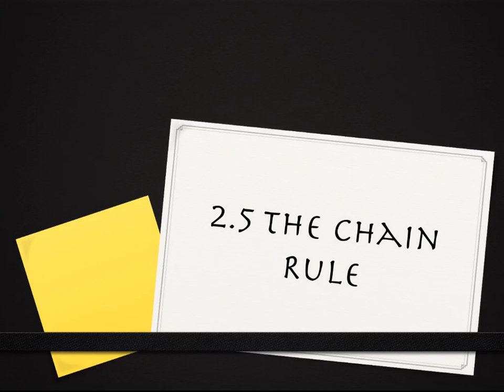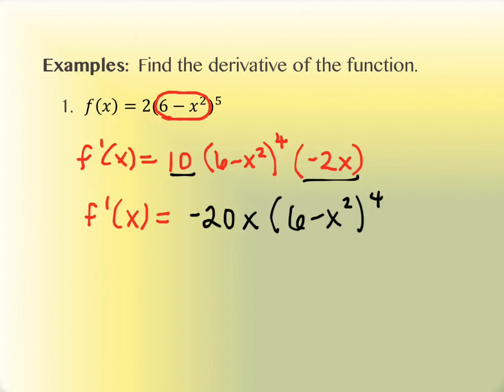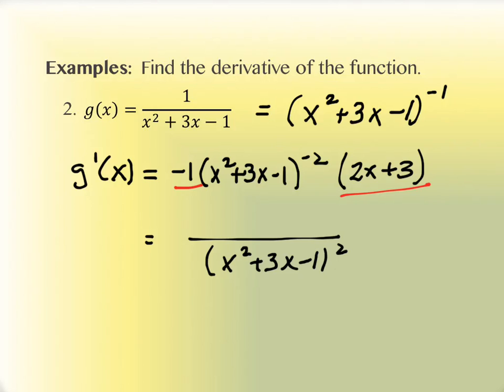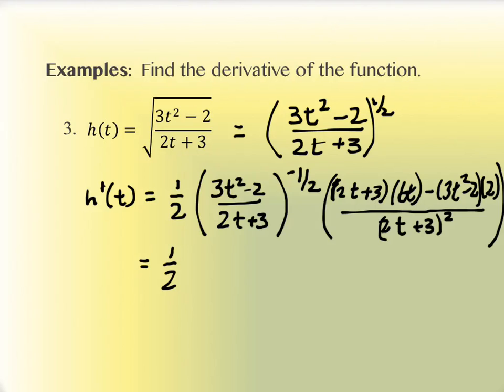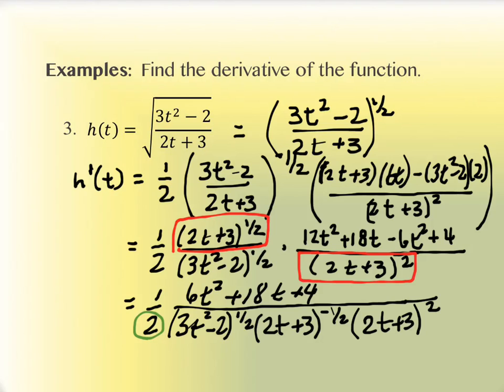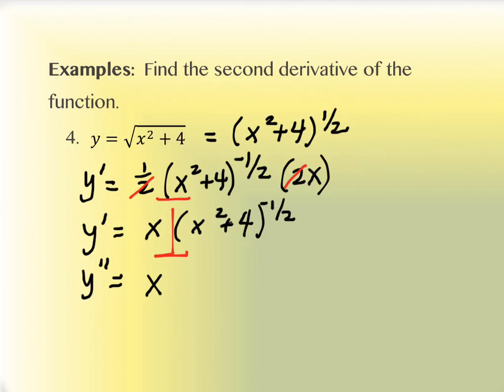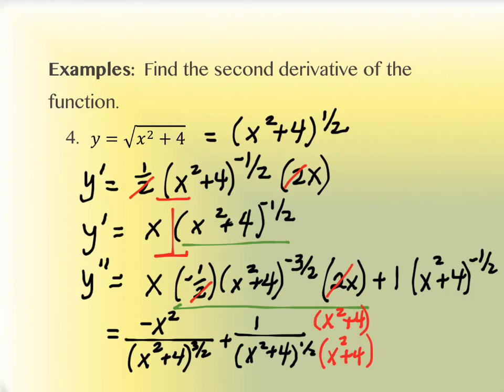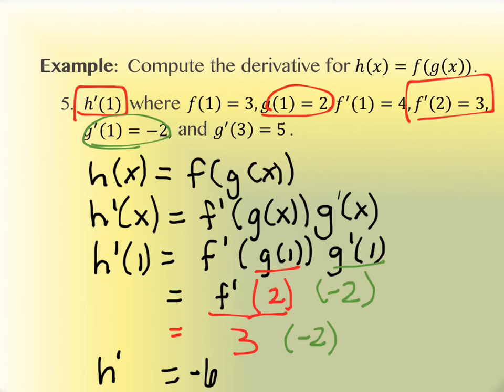2.5 The Chain Rule MWF